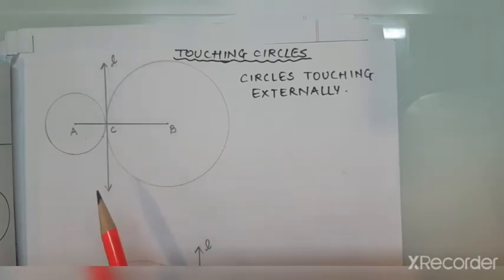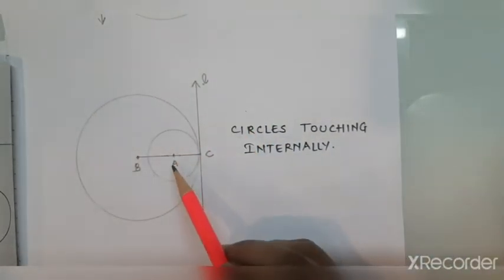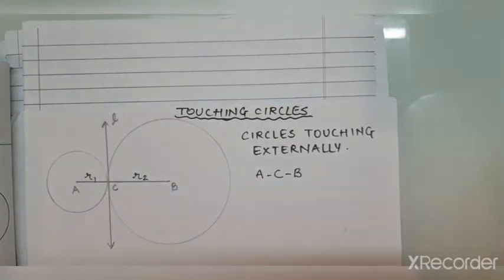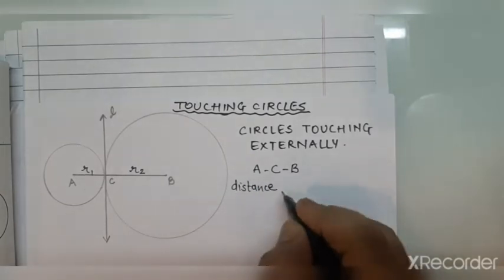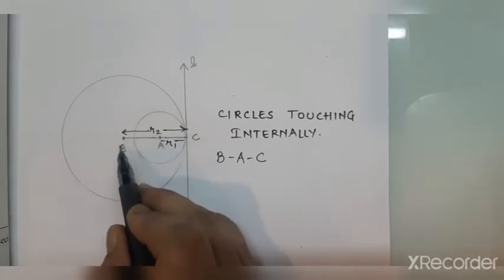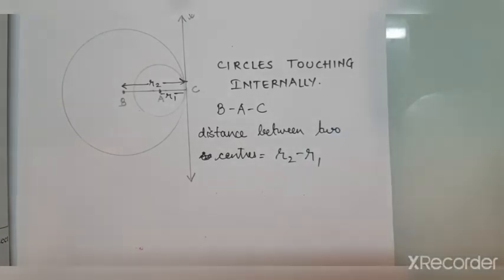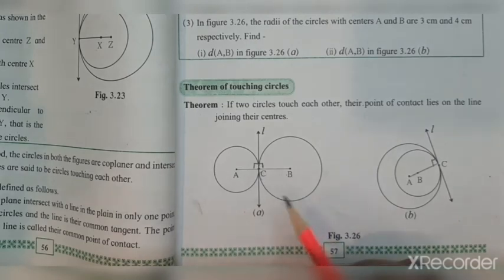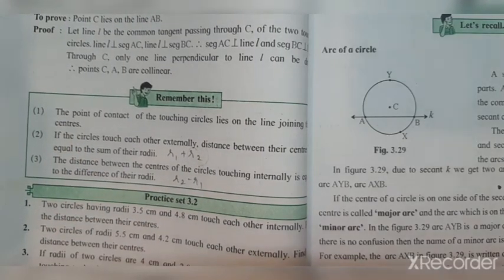Std 10th Geometry chapter 3 Circle (part 3) Touching circles theorem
std 10 , geometry,  chapter 3 ,circle , touching circles